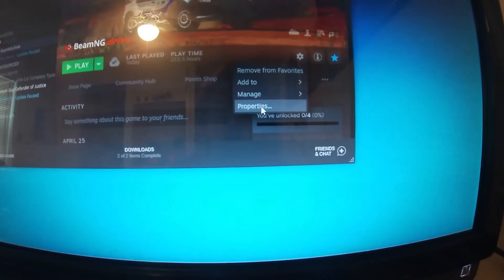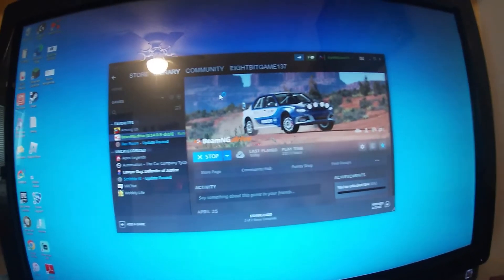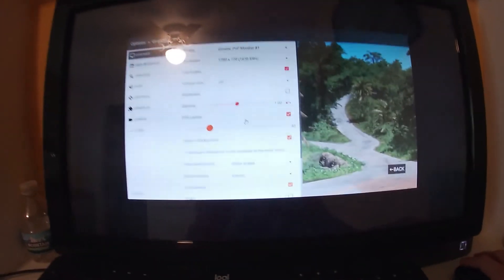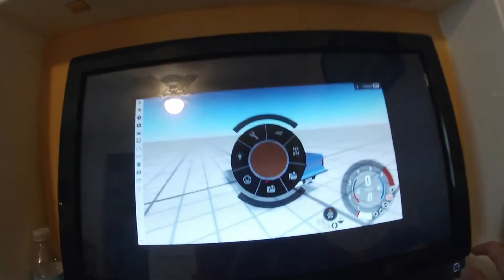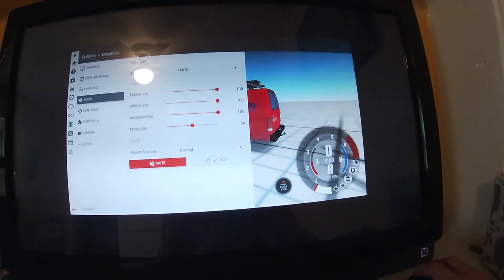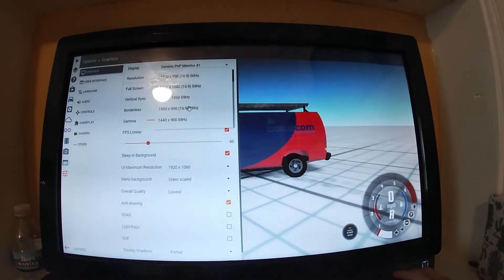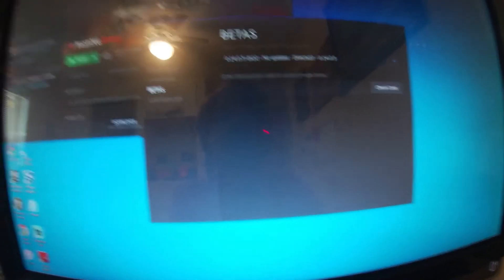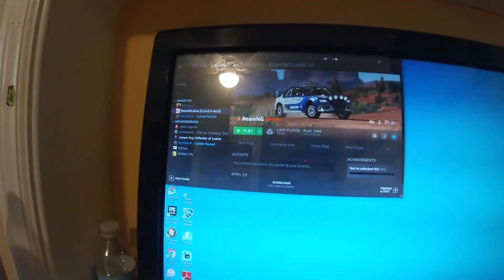How to get BeamNG.drive running on DX9-DX10-32Bit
Just a quick guide on how to get beam running on older hardware (Only really works on windows 7 or 10)